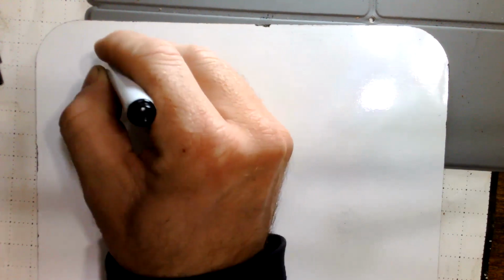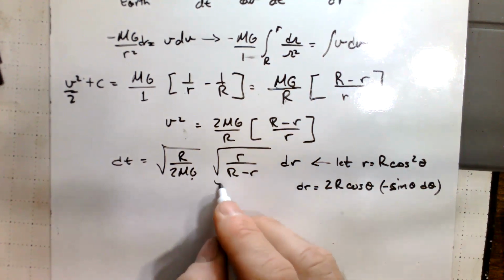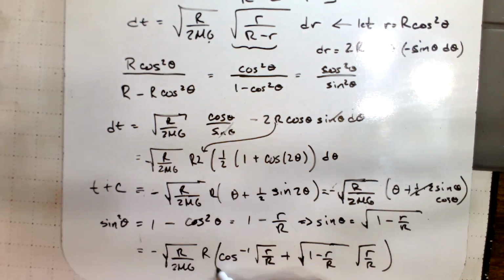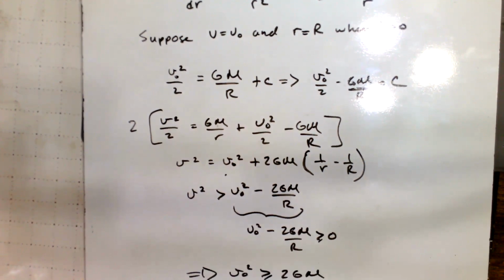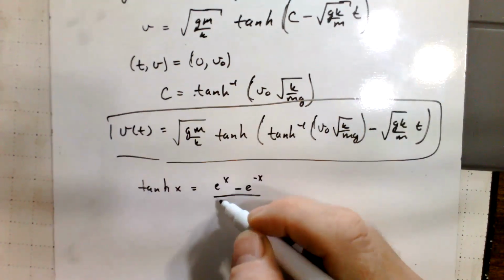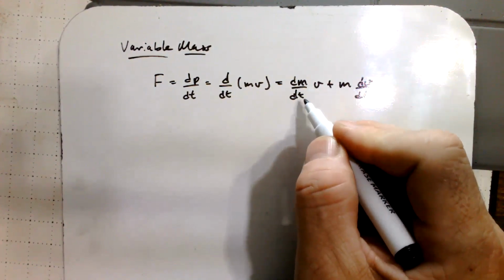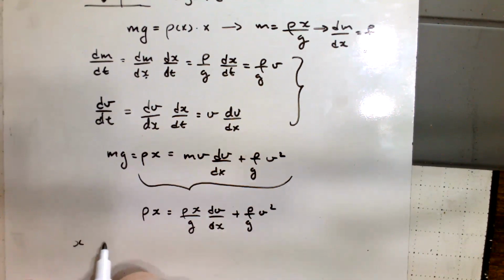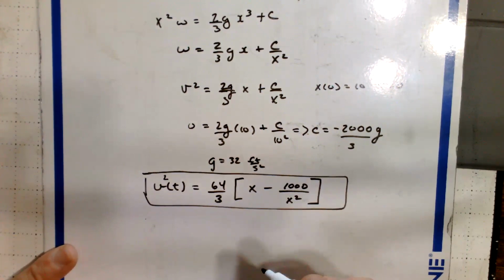MATH 365 Week 4 OAD 6 Worked Examples Acceleration Model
0:30 Acceleration Models
16:55 Escape Velocity
31:30 Example
37:00 Variable Mass